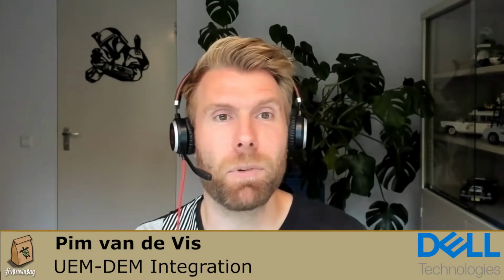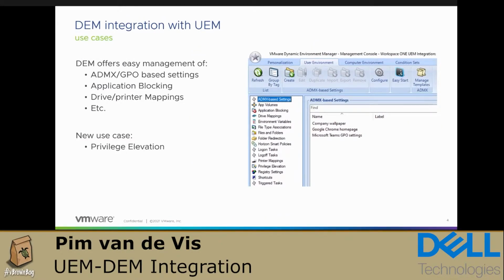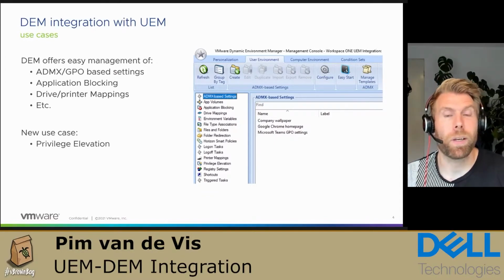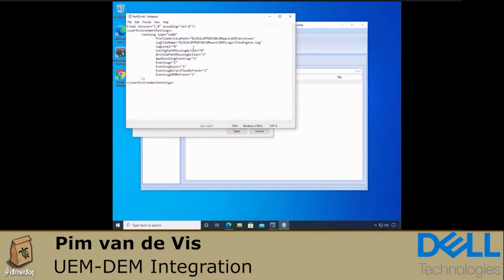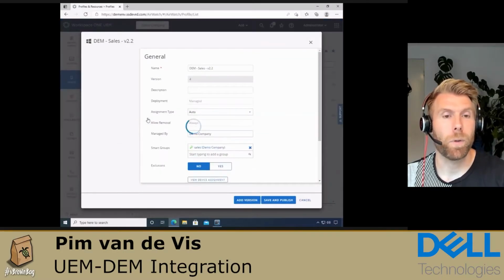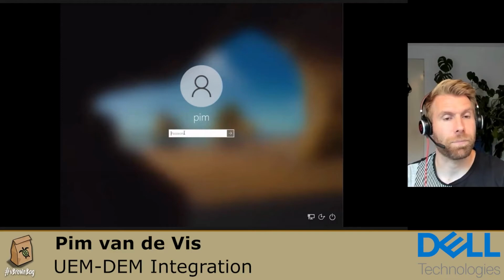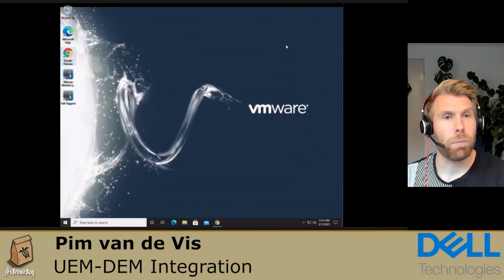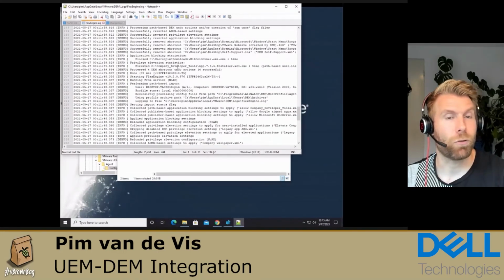Pim Van de Vis - Cool, DEM integrated with UEM! A deep dive how this works and what it delivers.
Demonstrate how DEM integrates with Workspace ONE UEM, explain the use cases and show how to troubleshoot.

*About vBrownBag*

*vBrownBag TechTalks*